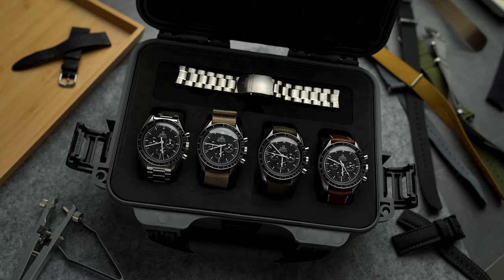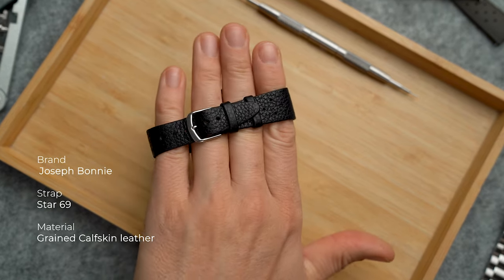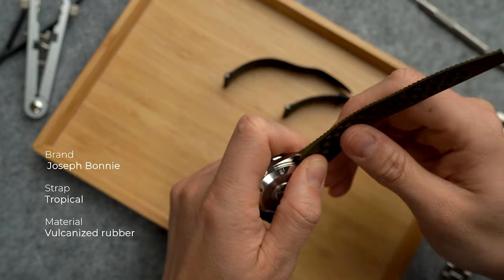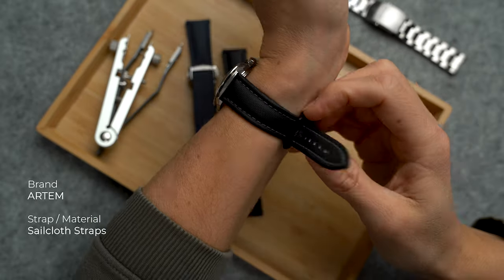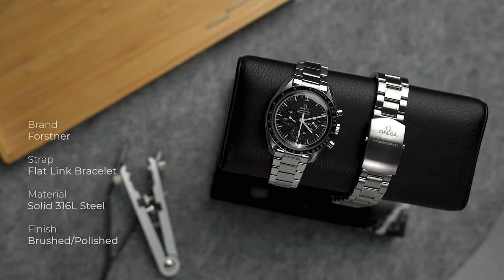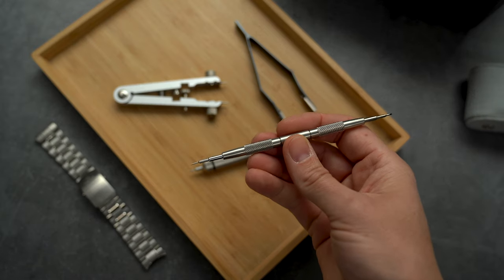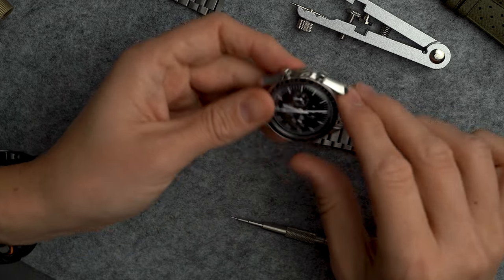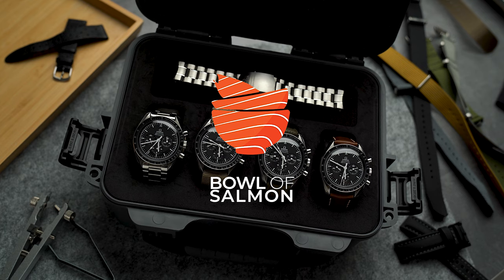My favourite straps for the Speedmaster and a quick "How to remove the bracelet on your watch?"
*Looking for the perfect straps for you Omega Speedmaster or need some help in changing the bracelet?* I got you covered.

I've collected quite a few straps (understatement) over the past 2 years and in this video  I'll share the ones that keep finding their way back to my speedy and on to my wrist. I'll show you 5 different materials for 6 different looks.

I also quickly go over the tools I use to change the bracelet and I'll show you how to get the bracelet on or off. Hope this can be helpful to some.

Bergeon spring bar tool
Bergeon tweezers
Budget friendly tweezers

*Chapters*
00:00 Introduction, 5 looks for your speedmaster professional
01:00 Joseph Bonnie Vintage Leather Star 69
01:21 Classic Look , Delugs chromexcel leather
01:47 Tropical Rubber , Joseph Bonnie
02:30 Artem Sailcloth
03:08 Bark & Jack Tubular NATO
03:56 Forstner flatlink Bracelet
04:50 Tools for changing the bracelet
05:30 How to remove and attach the bracelet